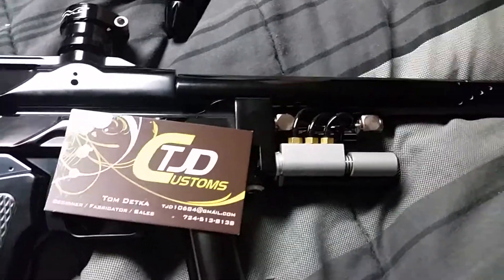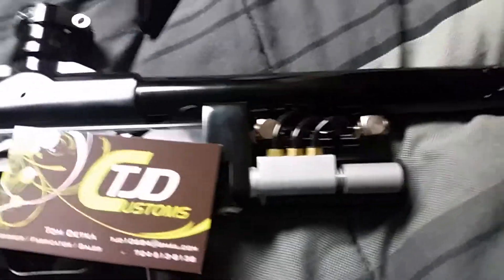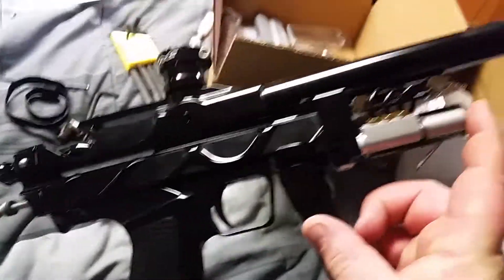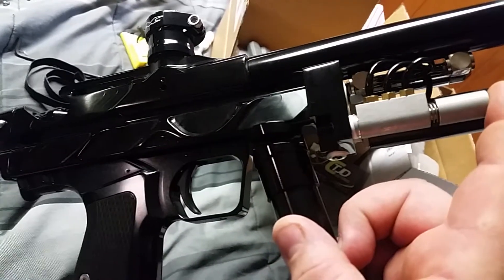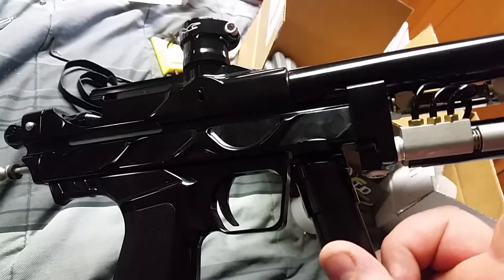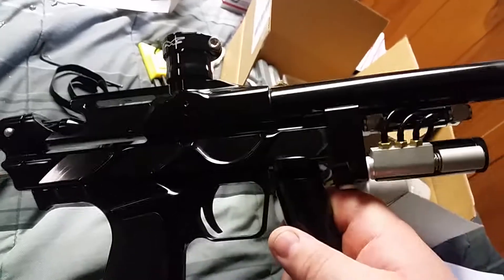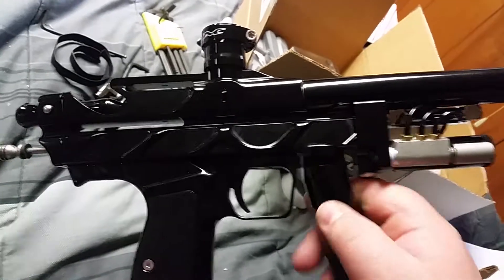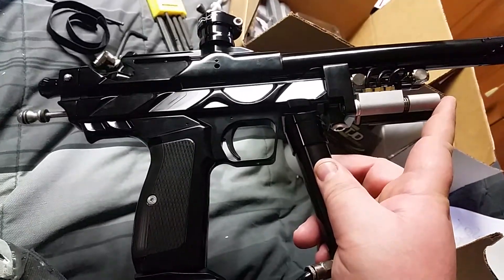Tjd custom pump assist 3 way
Testing out the pump assist with a leaky valve.